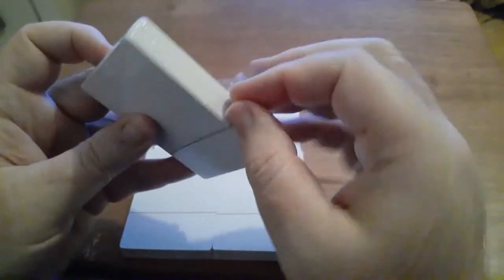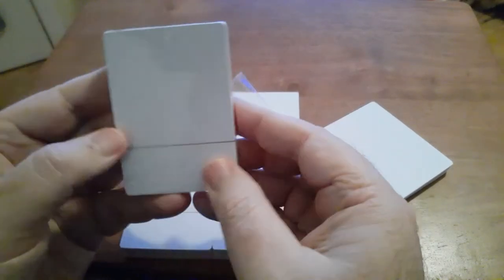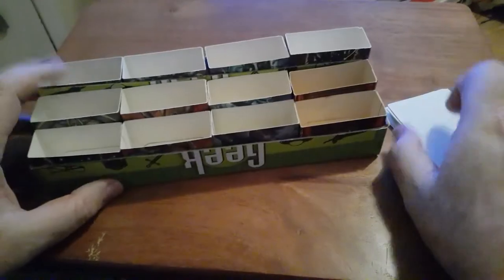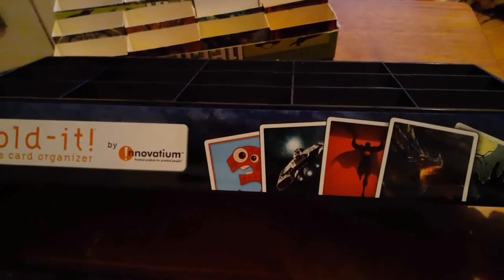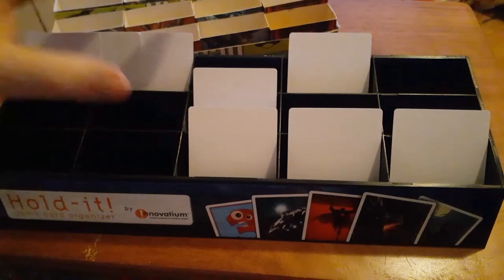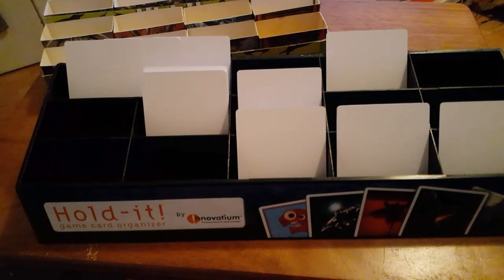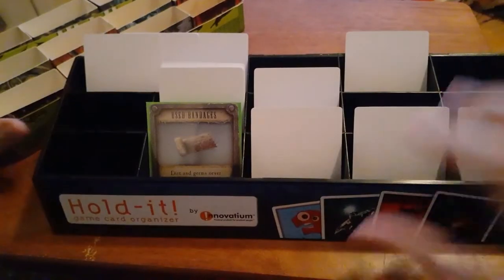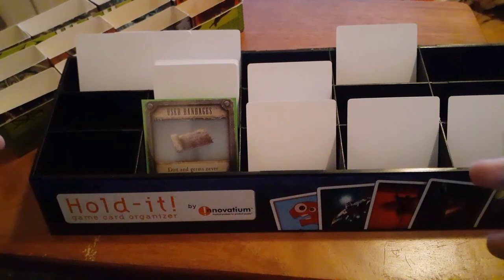Card Holder | Review | Board Games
Reviewing dyi cards and card holder purchases from Amazon.